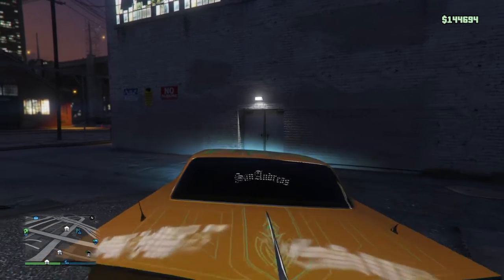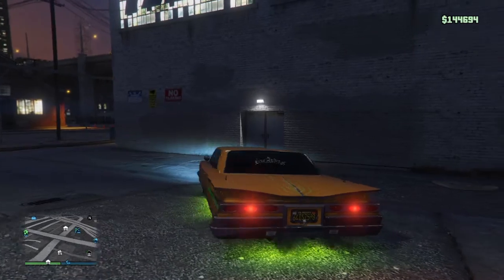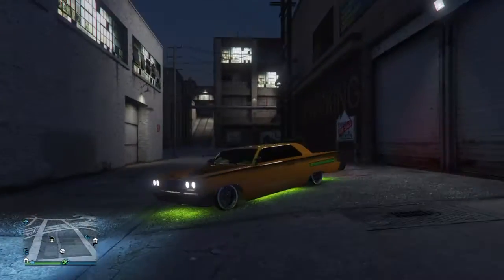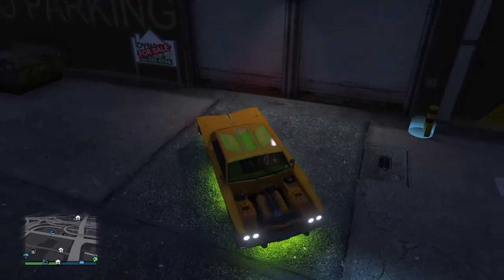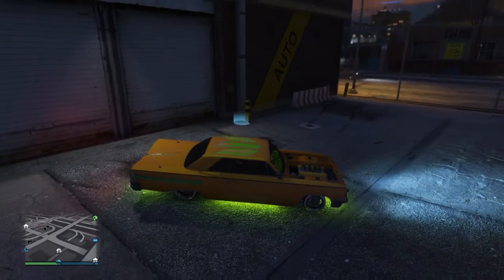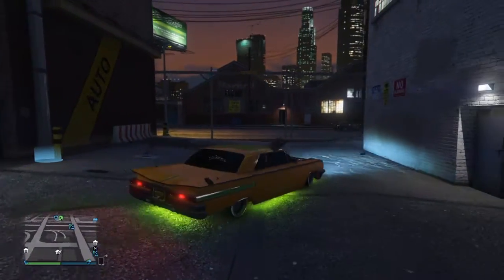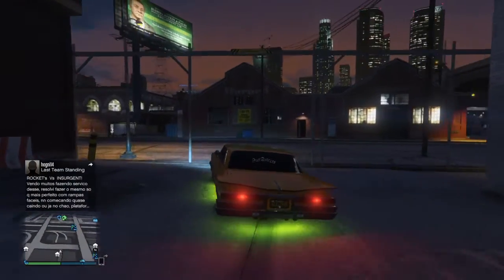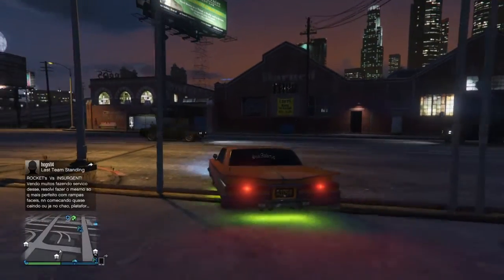Car/garage glitch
Removing the hood without damage